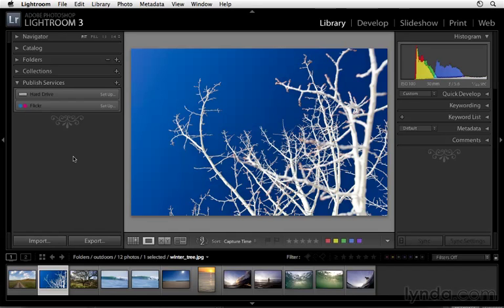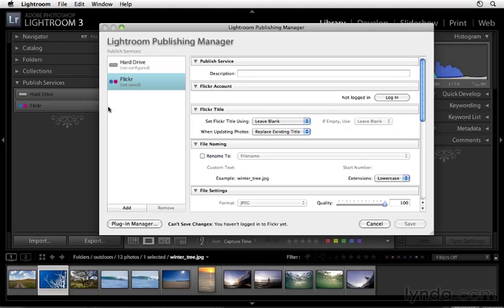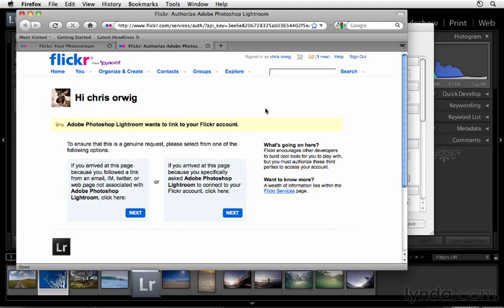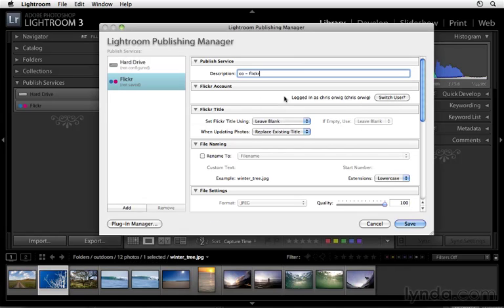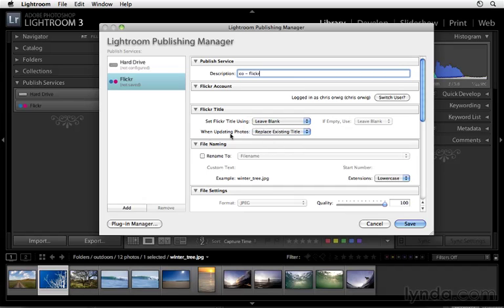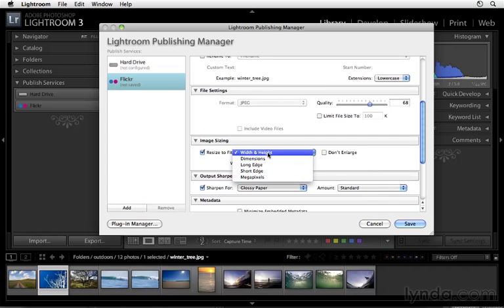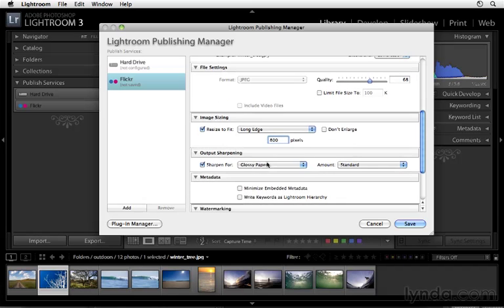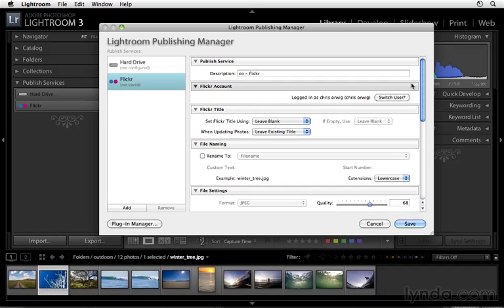1201 Setting up Flickr services